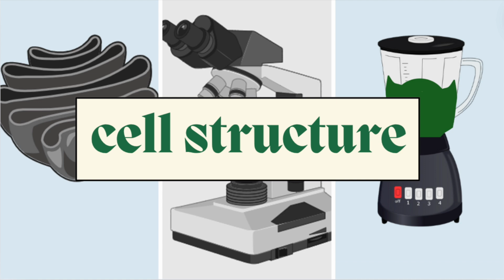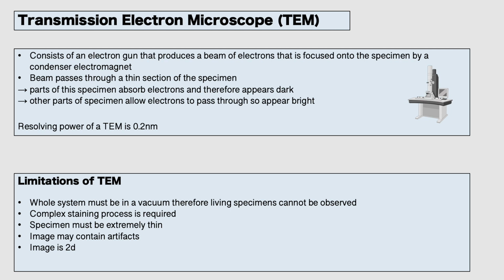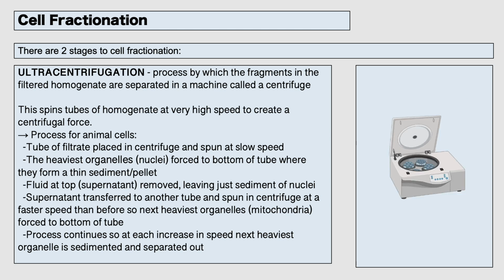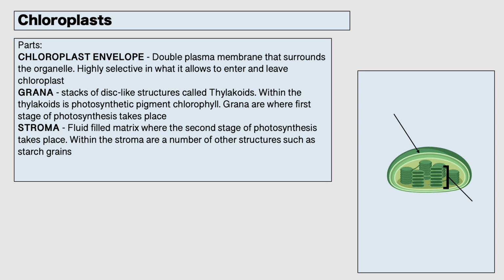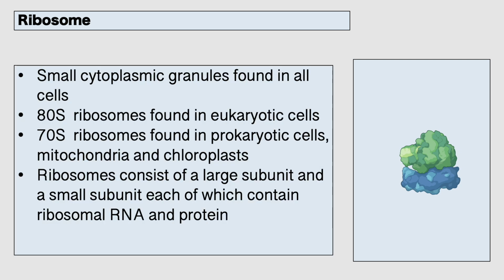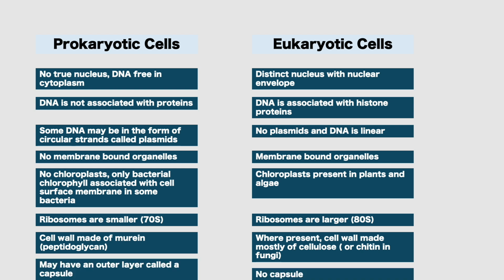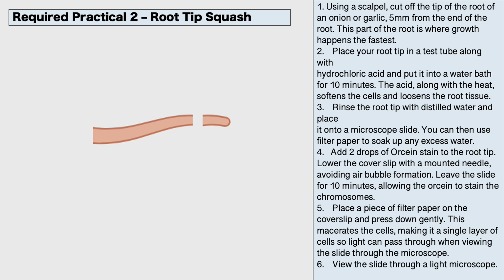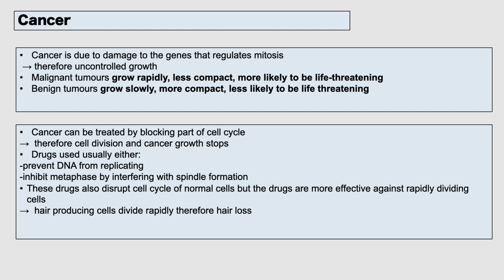Cell Structure - AQA A Level Biology (including Required Practical)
Everything you need to know for the Cell Structure chapter of AQA A Level Biology.

00:00 - Intro
00:24 - Microscopes
04:27 - Cell Fractionation
06:50 - Eukaryotic Cell Organelles
14:35 - Prokaryotic vs Eukaryotic Cells
16:17 - Viruses
17:00 - Mitosis
18:54 - Required Practical 2: Root Tip Squash
20:49 - Binary Fission
21:31 - Replication of Viruses
21:49 - Cancer
22:48 - Outro